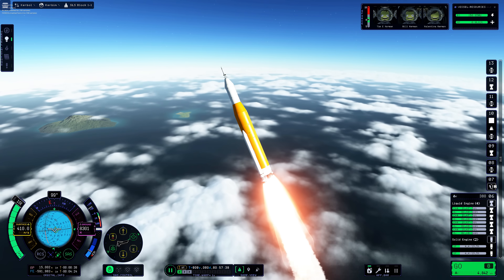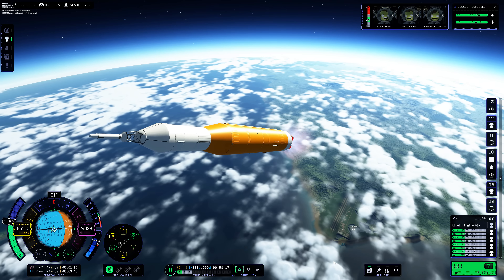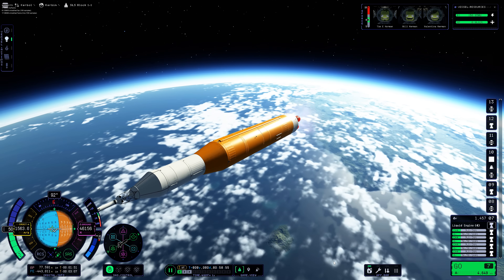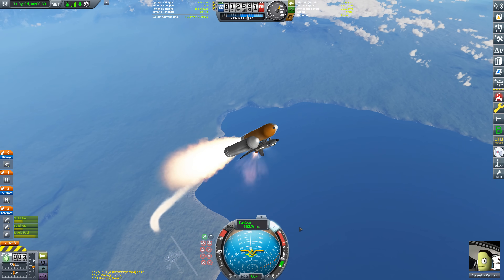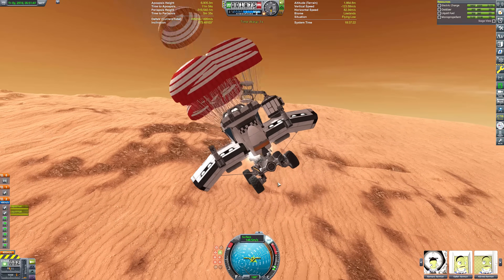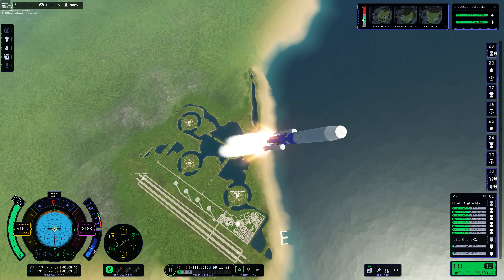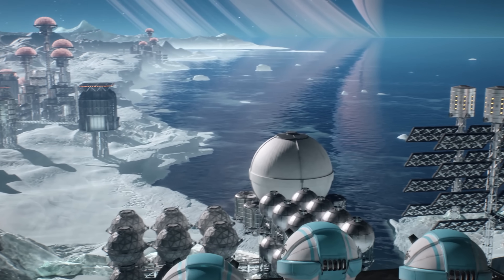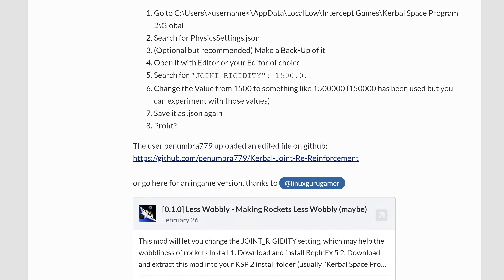Wobbly Rockets Still Haunt KSP2: Developers Face Uphill Battle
The Kerbal Space Program YouTube channel uploaded an almost 20-minute long developer talk called “Wobbly Rockets - KSP 2 Dev Chats”. And I figured that since I was probably one of the more vocal people on the subject of wobble, and my video seems to get thrown about whenever the subject comes up, you guys might want to hear my thoughts on this dev update.

My PC specs:
64 GB RAM
3840 x 2160, 144Hz

The song used in the intro is by the awesome Approaching Nirvana!
The song used was Don't Look Down, and you can stream it on Spotify: